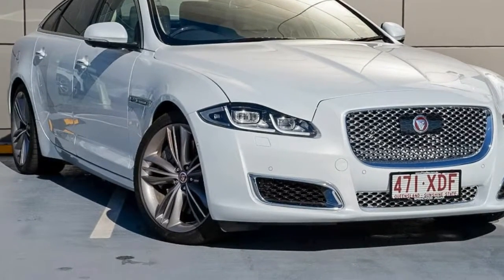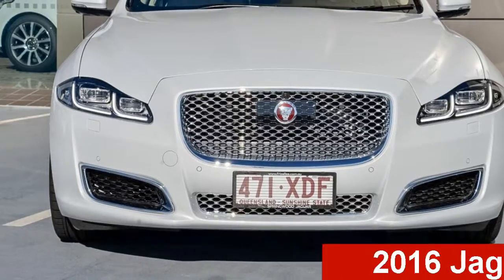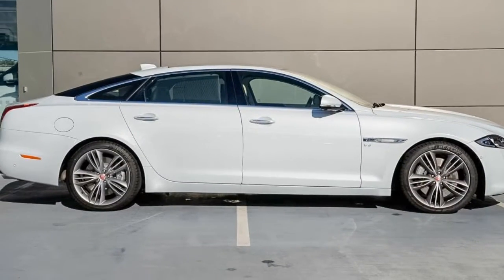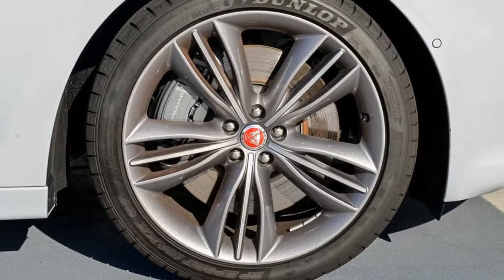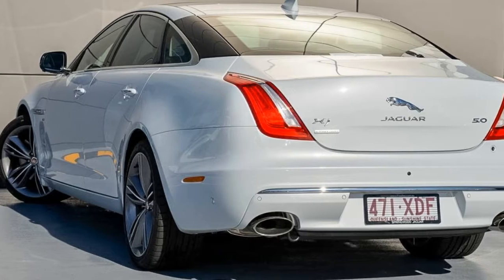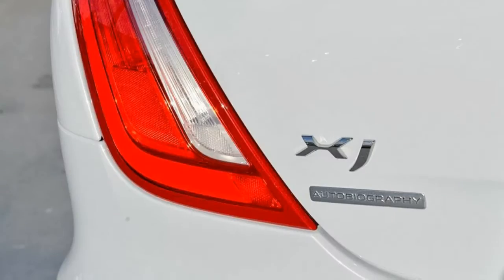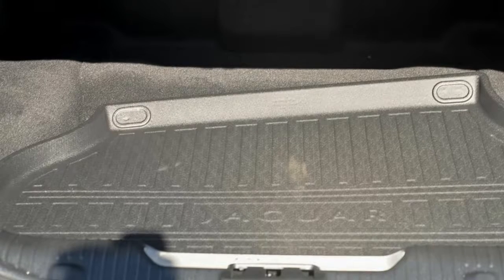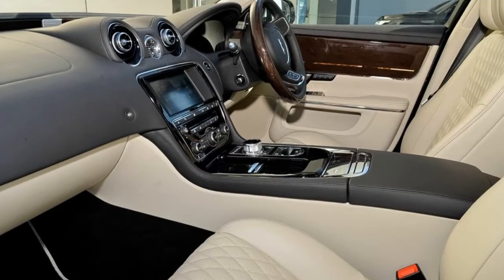2016 Jaguar XJ X351 MY16 Autobiography LWB Glacier White 8 Speed Sports Automatic Sedan